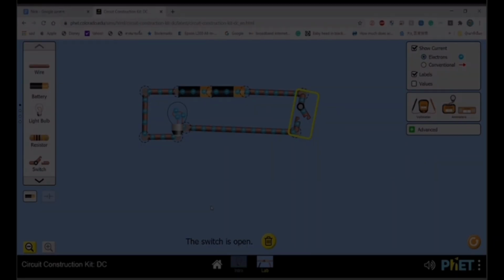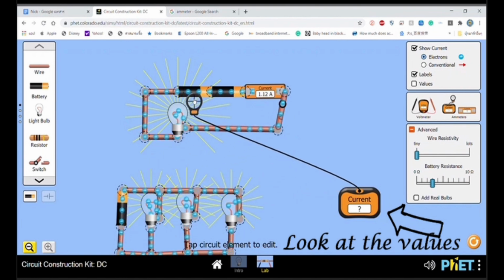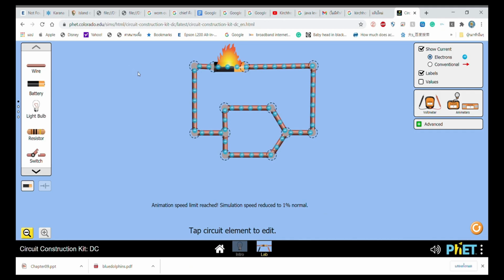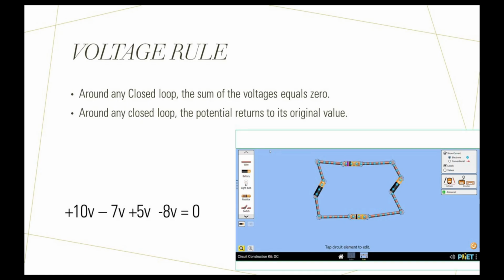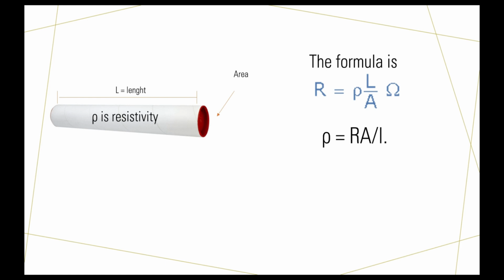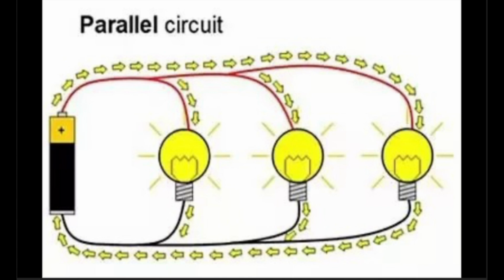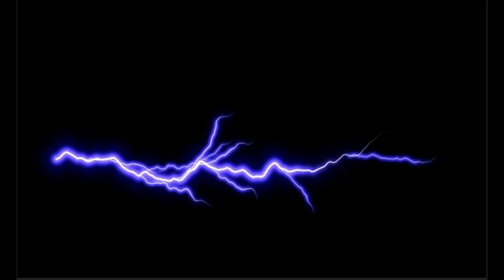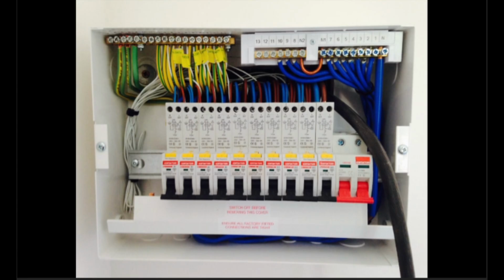4k nick projeck 2021